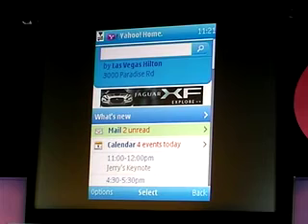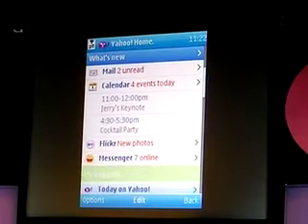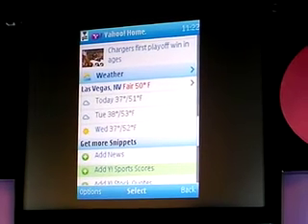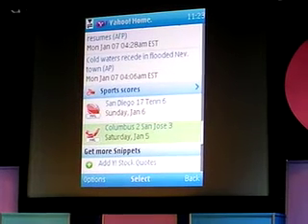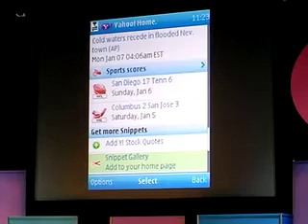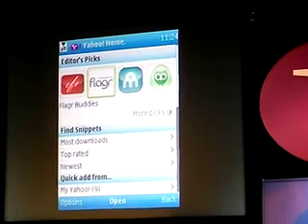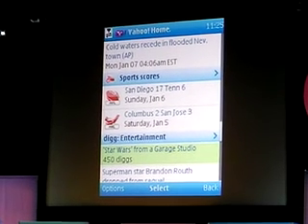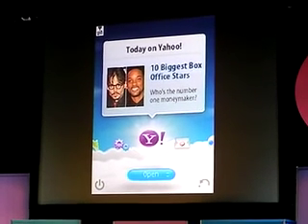2008 CES Industry Insider Series (Jerry Yang) 2/6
Yahoo! CEO and Chief Yahoo!. 11 a.m.-Noon Monday, January 7, 2008, Las Vegas Hilton Theater